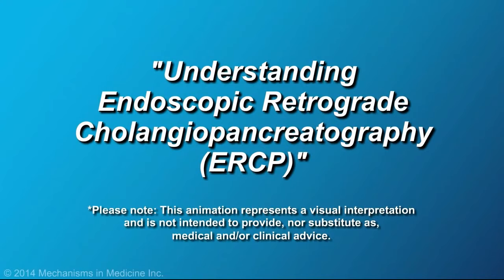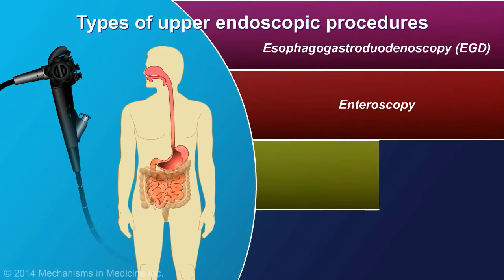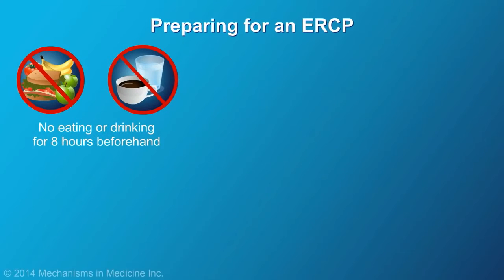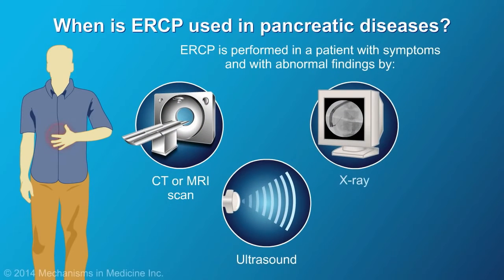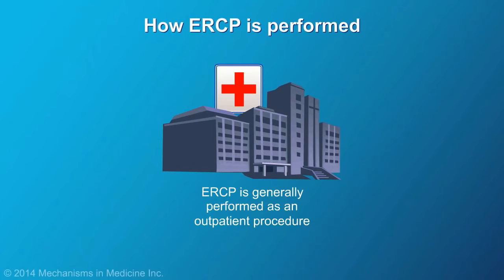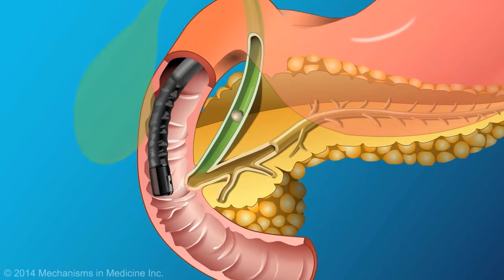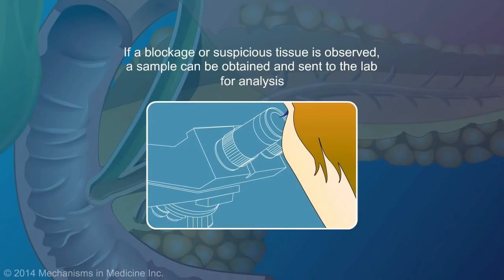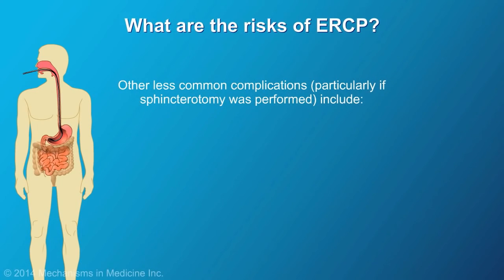Understanding ERCP (Endoscopic Retrograde Cholangiopancreatography)